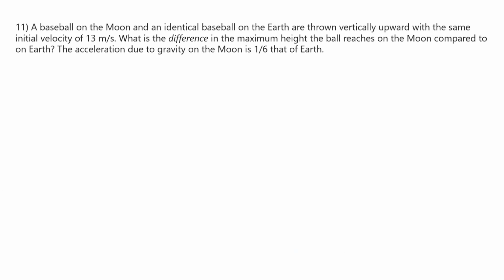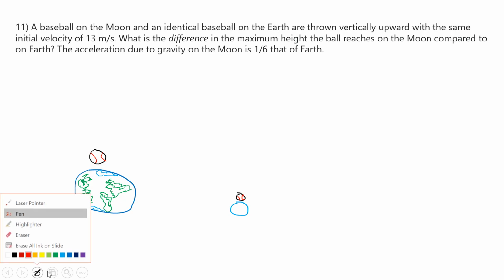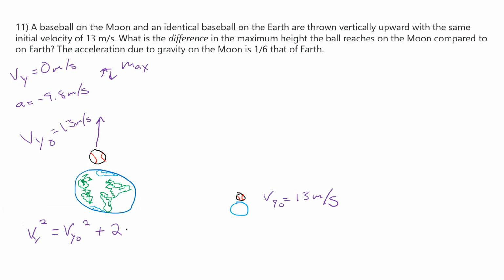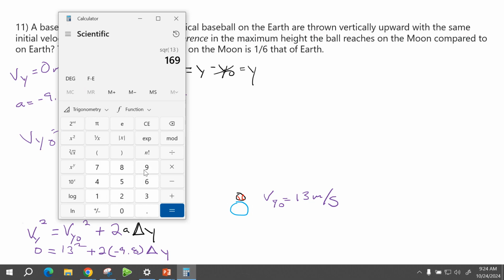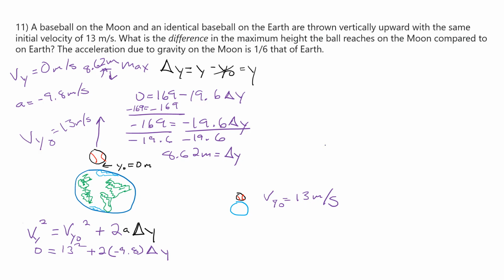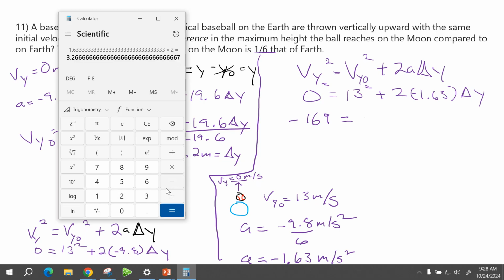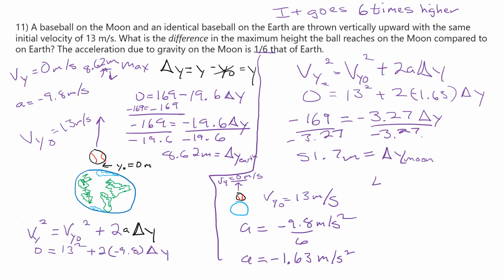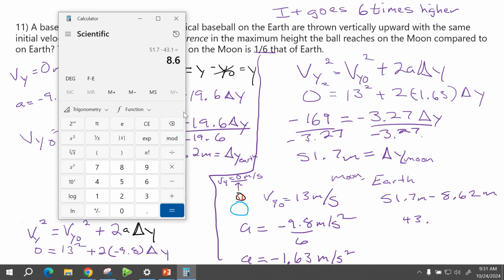2-D Motion Problem Set Problem 11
11) A baseball on the Moon and an identical baseball on the Earth are thrown vertically upward with the same initial velocity of 13 m/s. What is the difference in the maximum height the ball reaches on the Moon compared to on Earth? The acceleration due to gravity on the Moon is 1/6 that of Earth.